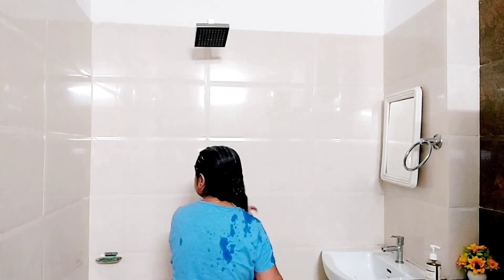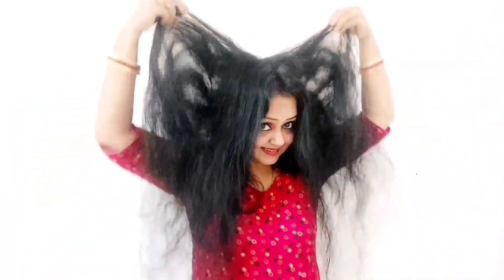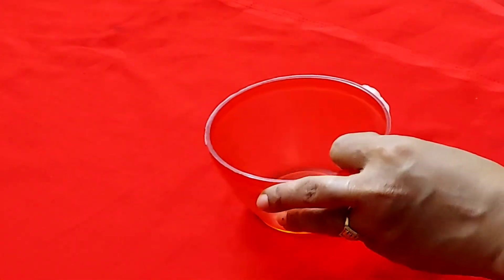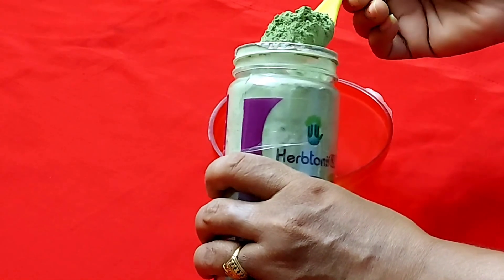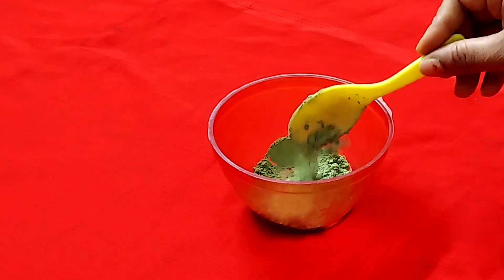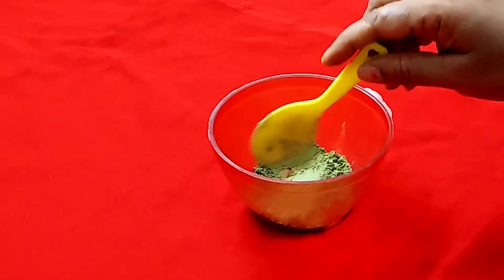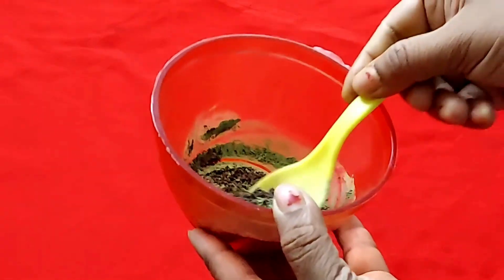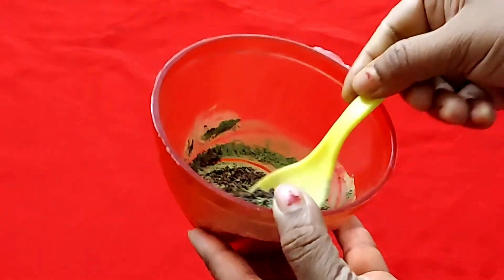मैंने इसे नहाने से पहले लगया, मेरे बाल इतने काले होगये की मैं dye लगाना भूल गई😳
Coffee में 1चमच्च मिलाकर लगालो सालों तक डाई क्या मेहँदी लगाना भी भूल जाओगे

200% गयरंटी के साथ बस नहाने से 1 घंटा पहले लगा लें सफेद बाल काले ना हुए तो कहना

50000%गयरंटी सफेद बालों को काला कर देगा ये रामबाण नुस्खा।Safed balo ka permanent ilaj

१लाख%गारंटी शैम्पू में बस १ चीज मिलाकर लगालो सारे सफेद बाल जड़से काले न हुए तो कहना

Ingredients:
curry leaves
shampoo
coffee
fresh alovera juice
500%गयरंटी इसे लगा लोगे तो सारे colour भूल जाओगे/Dye नही लगाना तो ये लगाओ/सफेद बाल
10लाख%गारंटी ना मेहंदी ना तेल ना कलर।सफेद बालों को एक बार मे ही काला करें।safedbalkalekare

d balo ko kala karne ka natural tarika#balokokalakaisekre

3 Ingredients | Homemade Natural Hair Dye | 100%Natural Hair Dye#safedbalokokalakarnekatarika
ना मेहंदी ना आंवला ना डाई | सफेद बालों को जीवन भर के लिए काला बनाए
६ लाख% गारंटी सफेद बालों को काला करें naturally LIVE Result
९लाख%गारंटी दानों को इसतरह मिलाकर लगालोसफेद bal जड़सेकाले नहुए तो कहनाsafedbalokokalakarnekatarika
 purpose only and should Not be considered as professional advice. we always try to keep our channel and it's content updated but cannot be guaranteed.the contents published on our channel is our own creative work and it's our personal experience. All contents are protected under Copyright law